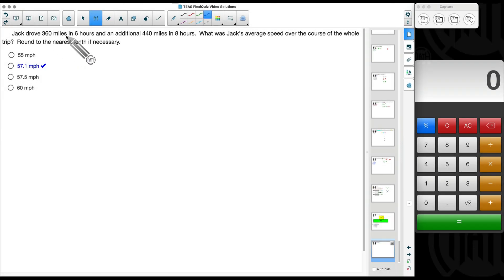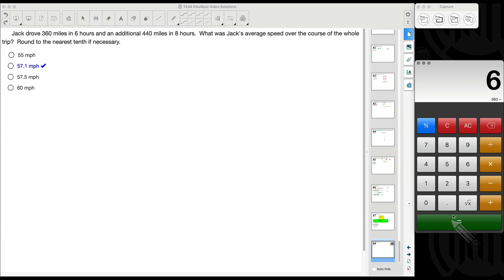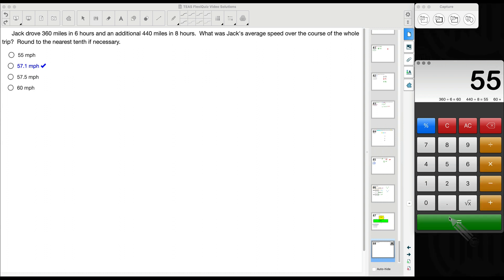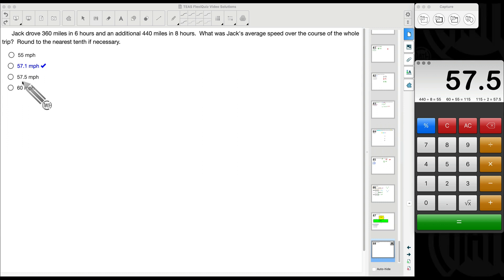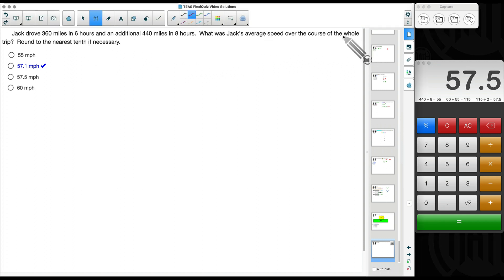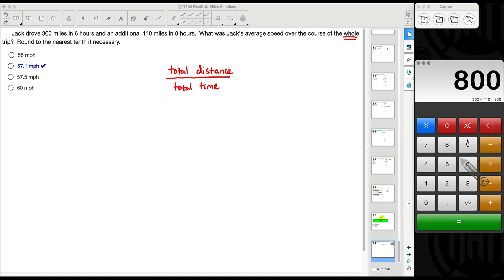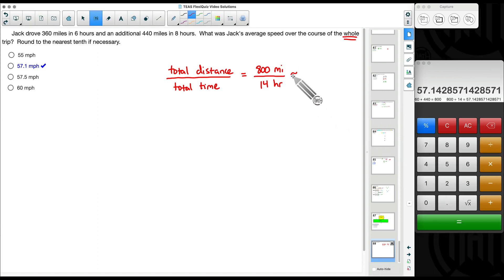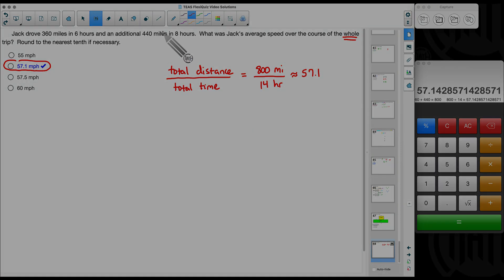TEAS Math Online Review Question Bank Video #11 - How to find the AVERAGE SPEED